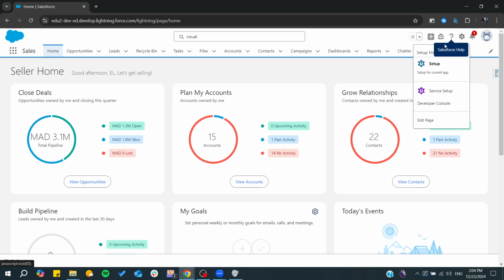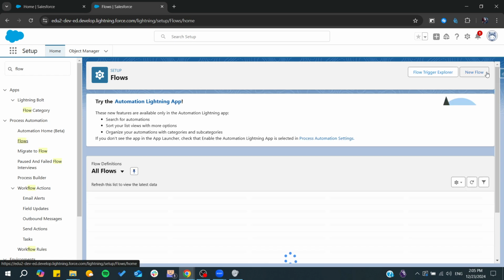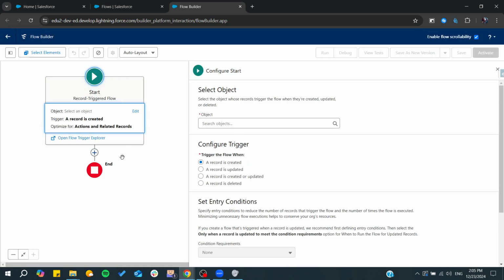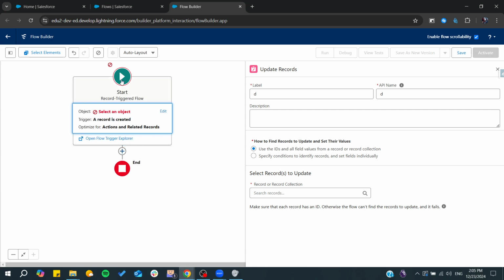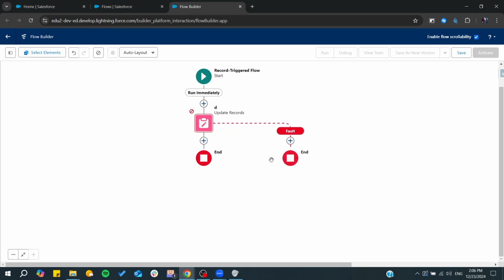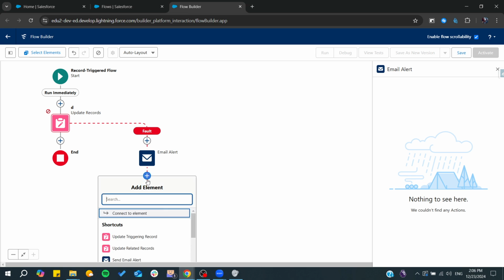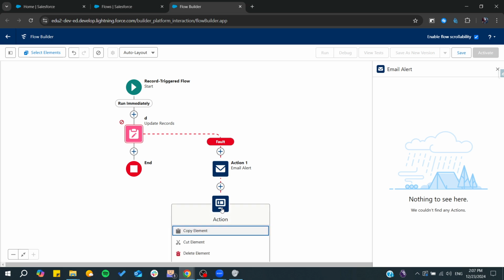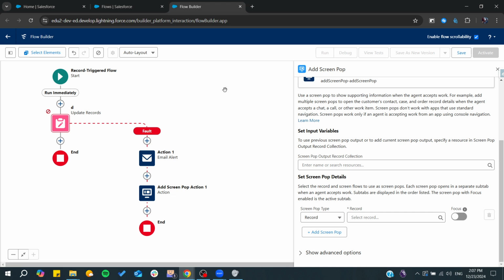How To Add Fault Connector In Flow In Salesforce Tutorial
Today we talk about add fault connector in flow in salesforce,salesforce,salesforce flow,salesforce tutorial